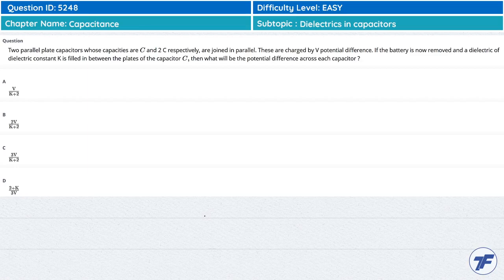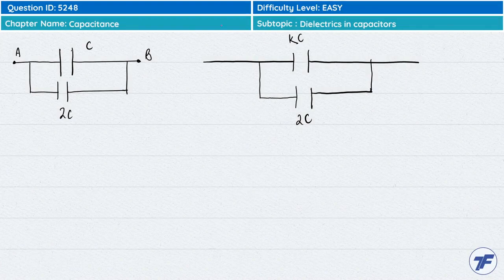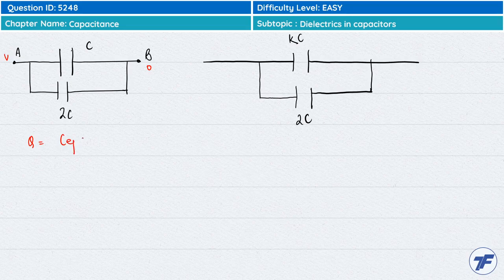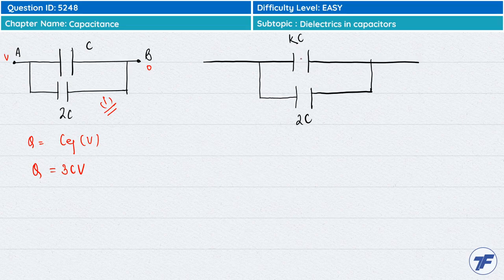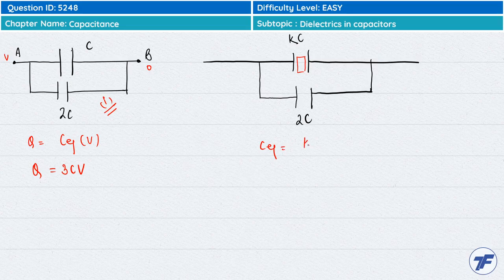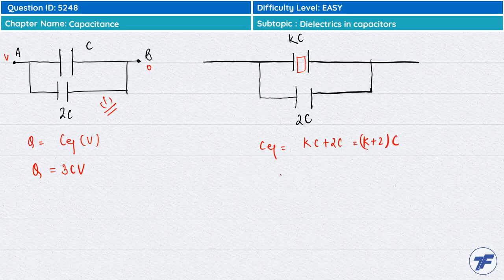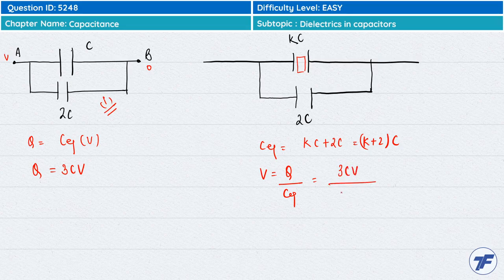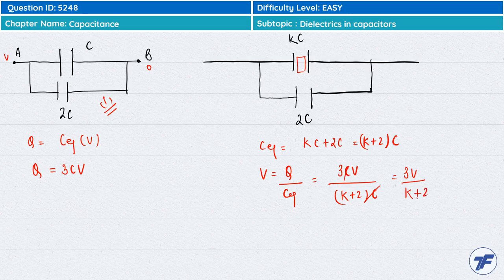Capacitance - Important question